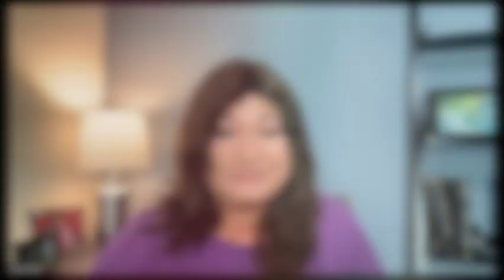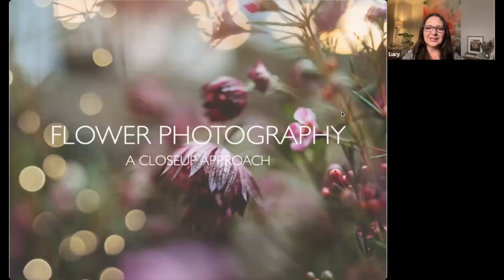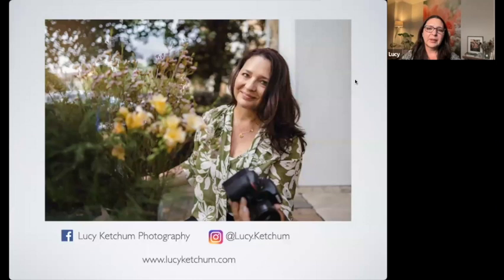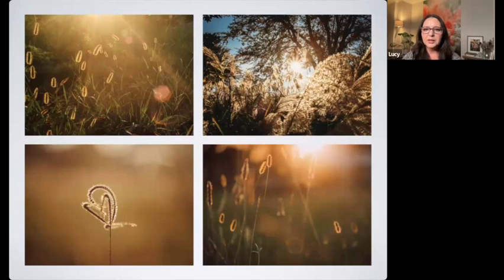Session 151: A Close-up Approach to Flower Photography with Lucy Ketchum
Lucy Ketchum, a Texas-based photographer will share her journey as a flower photographer and tips to create beautiful floral images that are not macro or landscape, but what she calls a close-up approach.

Connect. Inspire. Create.

Every week a new photography-related topic and a new speaker join us via Zoom. All of our sessions are free and open to all levels of photographers.  A list of upcoming presentations and links to our previous sessions can be found at:

Linda Nickell's Happiness Hour
Wednesdays at 7:30 p.m. (Central time)